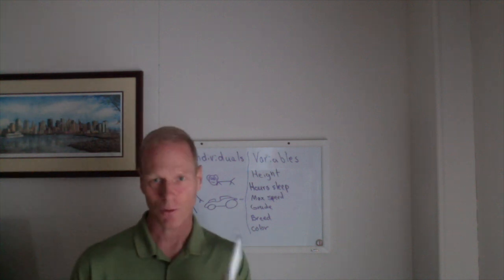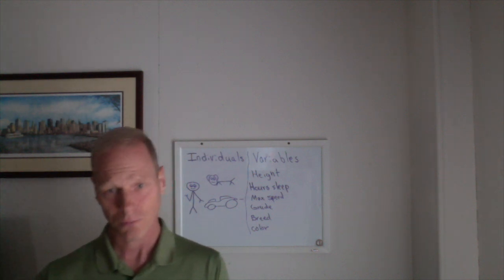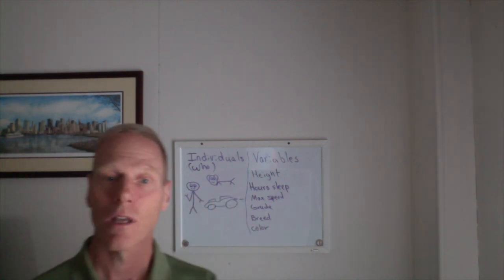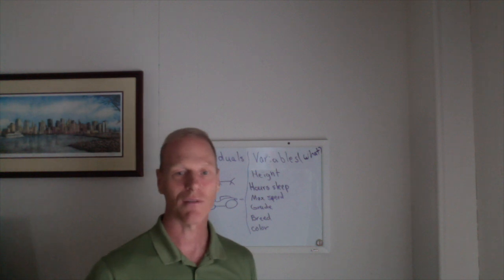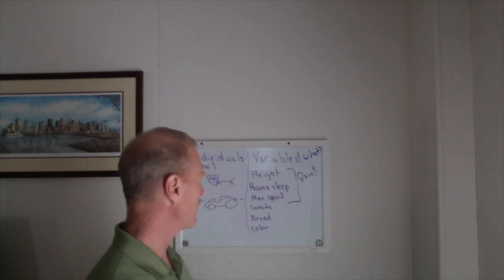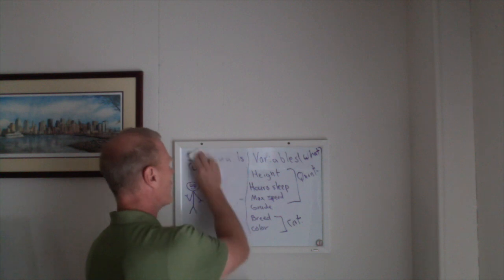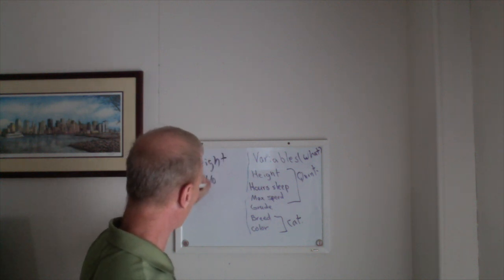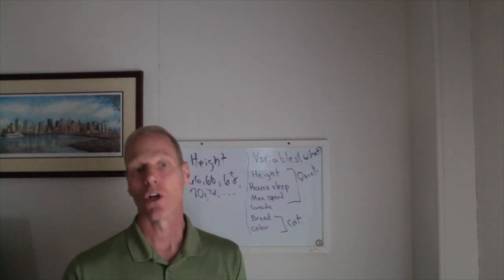AP Stat 1.0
This video is about AP Stat 1.0